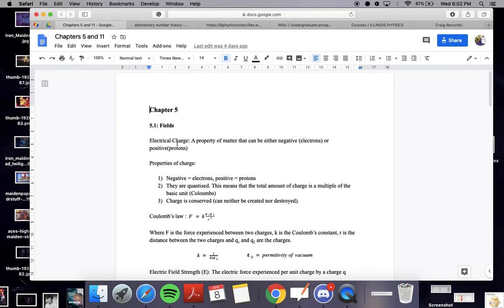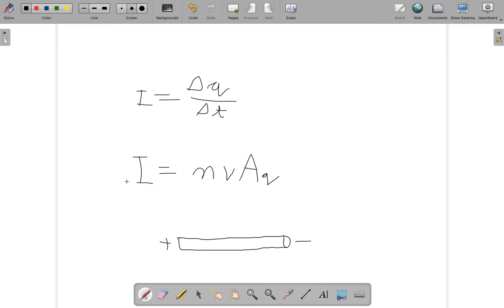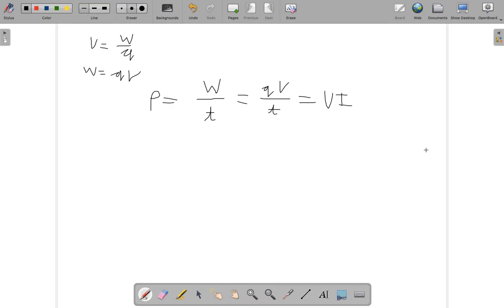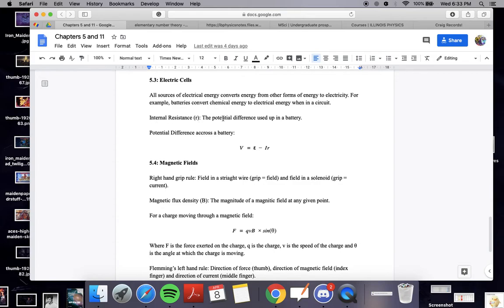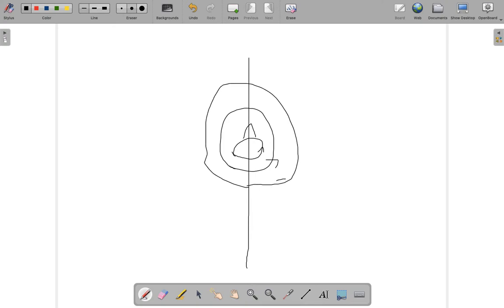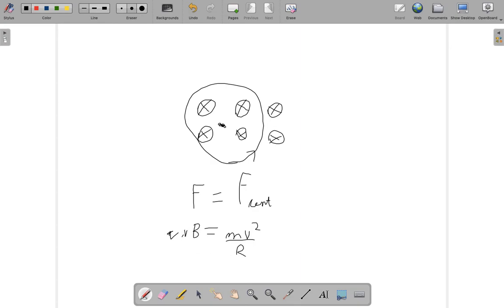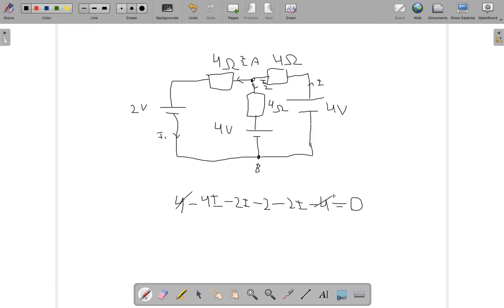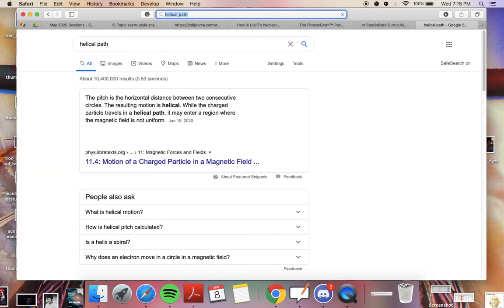M20 IB physics Chapter 5 Revision Session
This is the recorded version of the revision session on chapter 5 on the IB discord server hosted by me, vegito77#0124

I hope this helps you in revising for any of your exams!